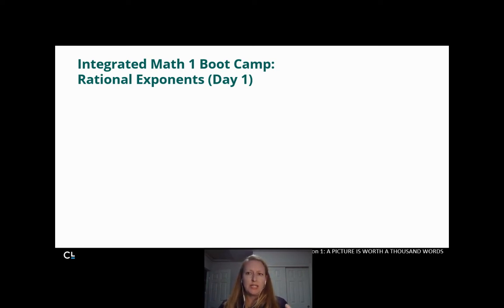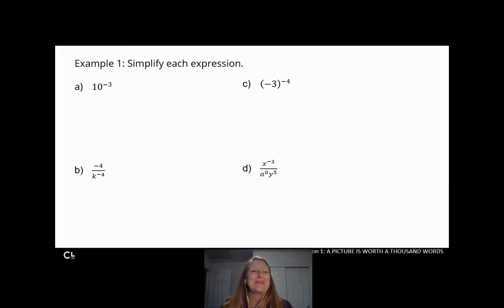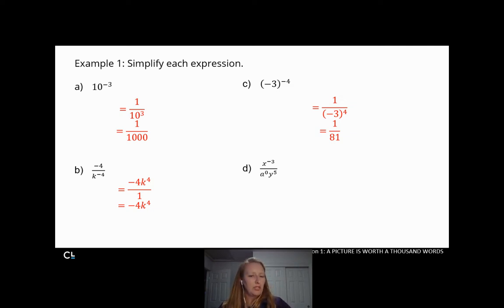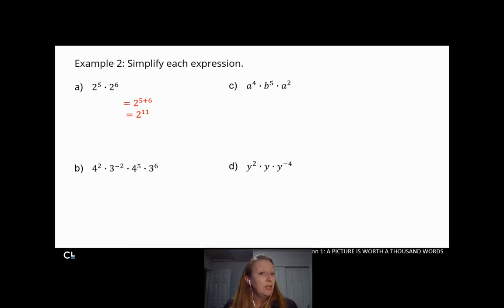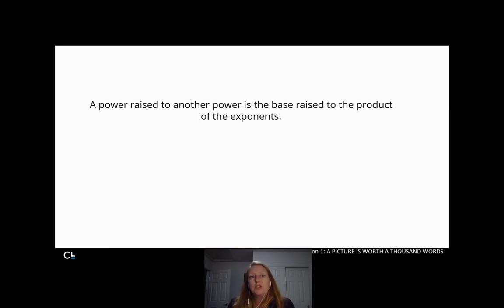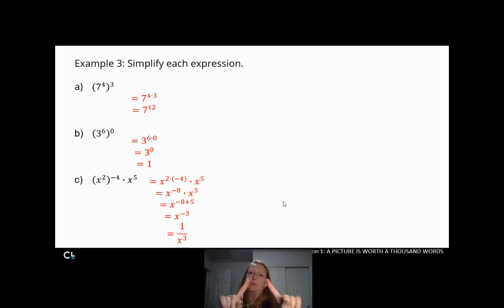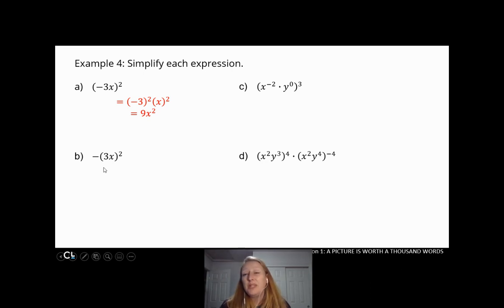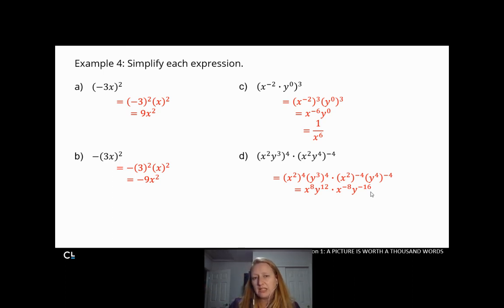Integrated Math 1: Boot Camp Rational Exponents (Day 1)